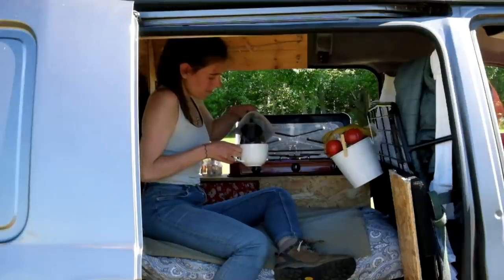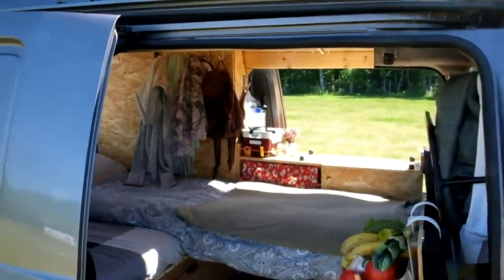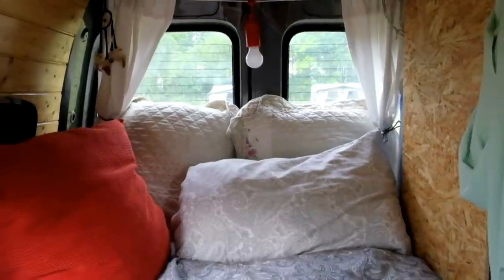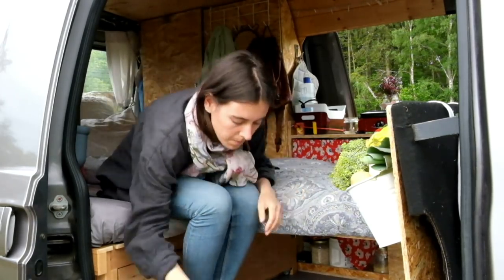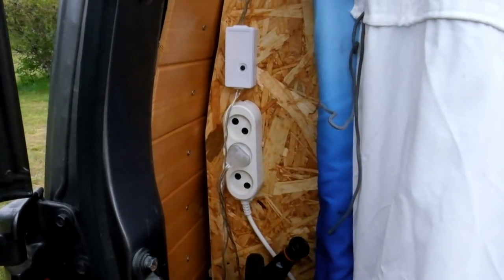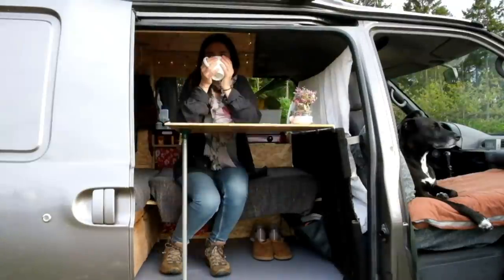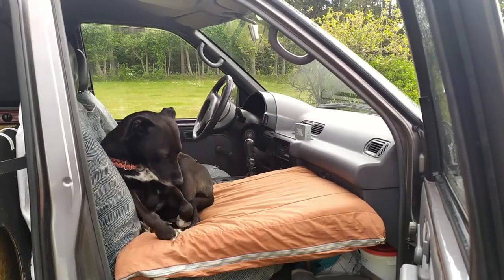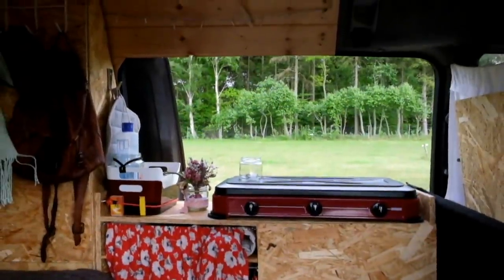Van Life Tour- Living and Traveling in a Converted Van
Margarida from My World on Wheels gives us a tour of the converted van she is living while traveling around Europe. Margarida decided to quit her office job and sell almost everything she owned in search of how to live a life more connected to others, herself and the earth.